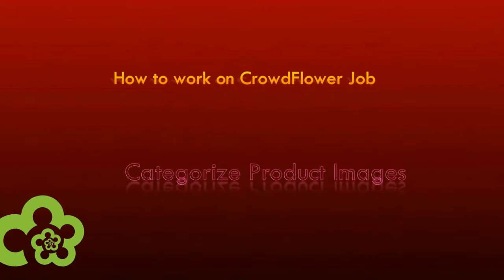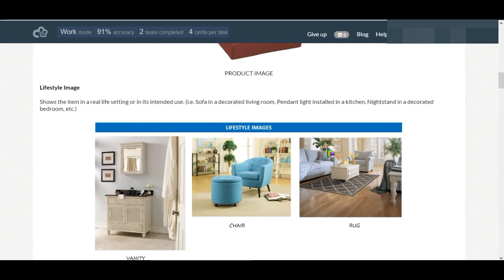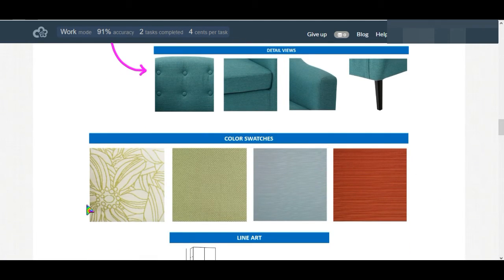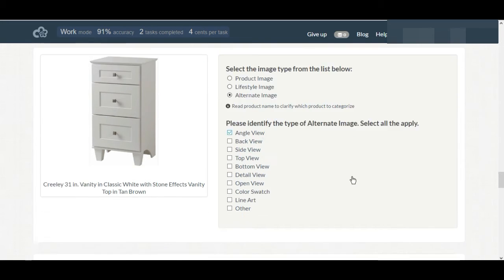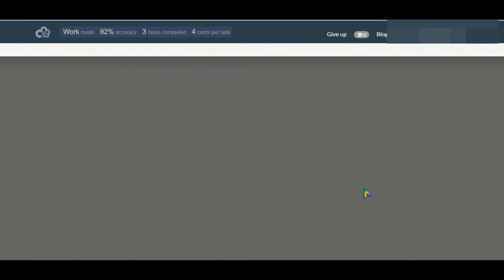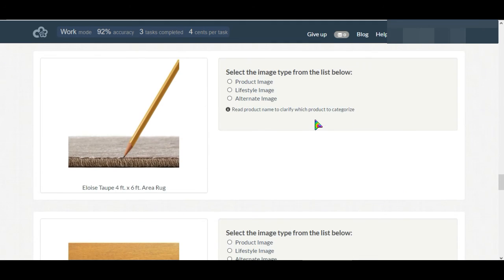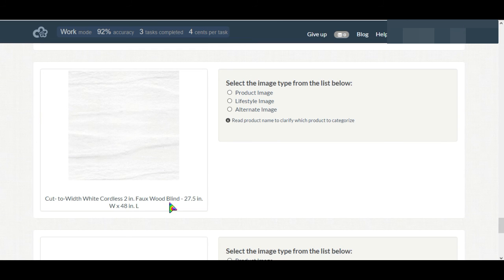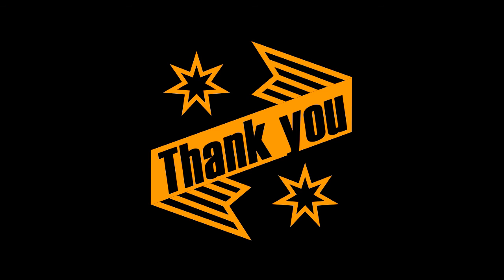CrowdFlower Task - Categorize Product Images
How to work on CrowdFlower Mini Job - Categorize Product Images. This task was performed on Neobux.